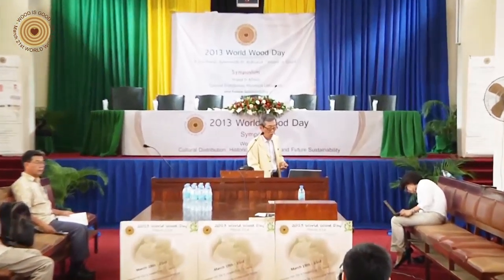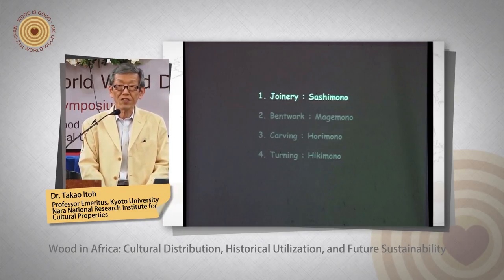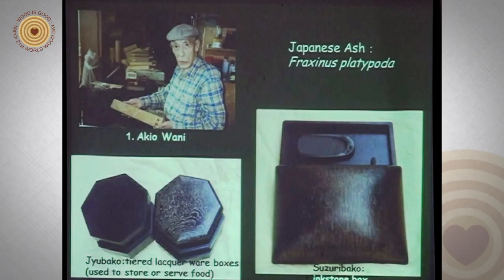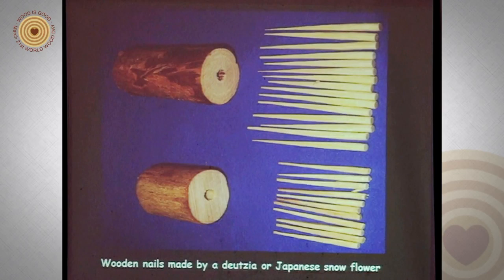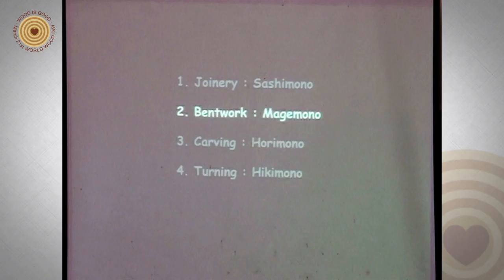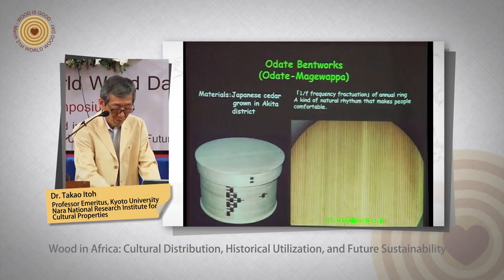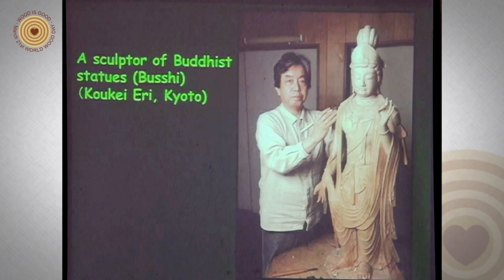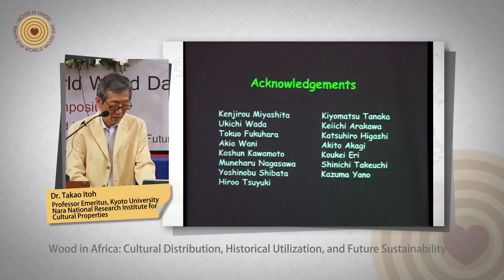2013 World Wood Day Symposium - Takao Itoh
2013 World Wood Day Symposium
Takao Itoh -
Introduction of Wood Culture in Japan - from the aspect of traditional wood works